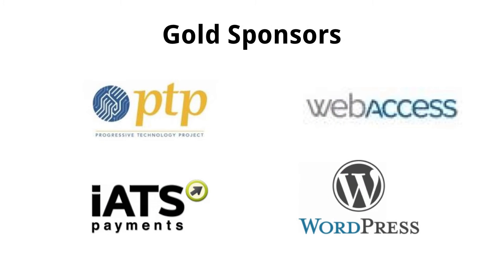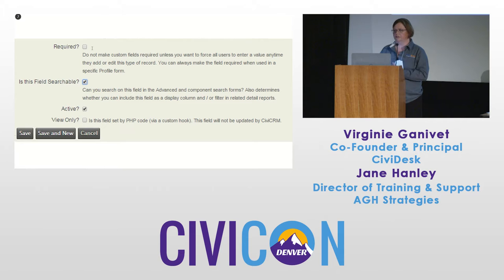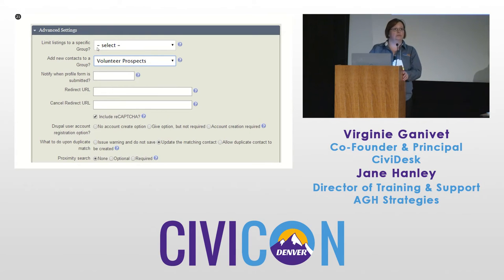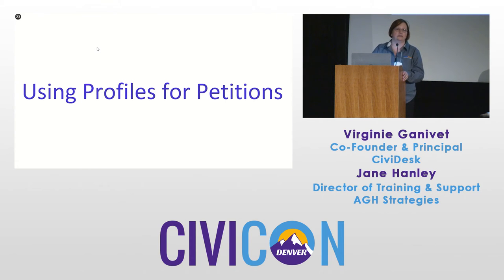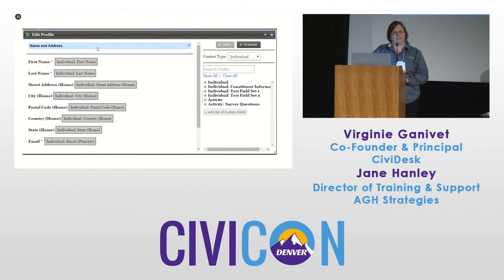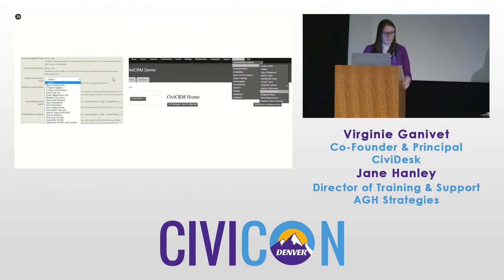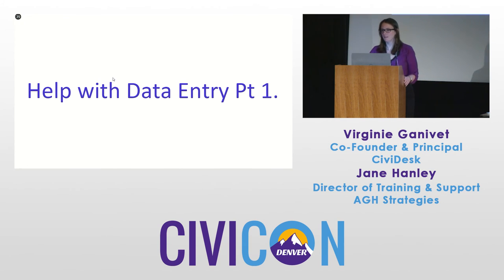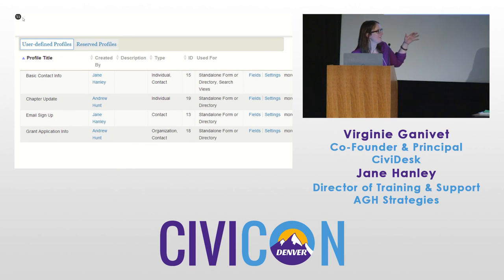CiviCRM Profiles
Speakers:
Virginie Ganivel, Co-Founder & Principal CiviDesk
Jane Hanley, Director of Training & Support, AGH Strategies